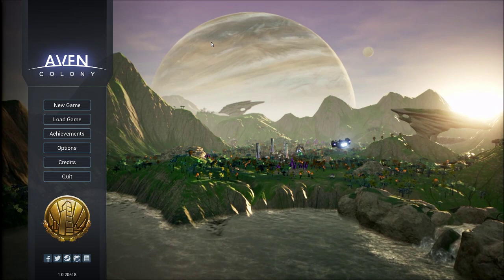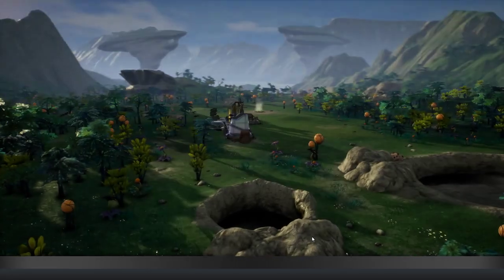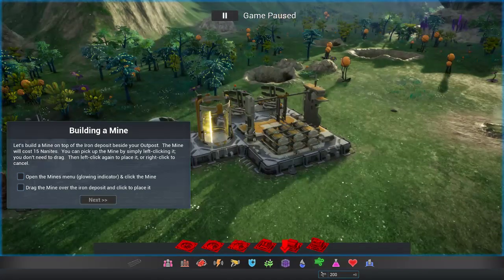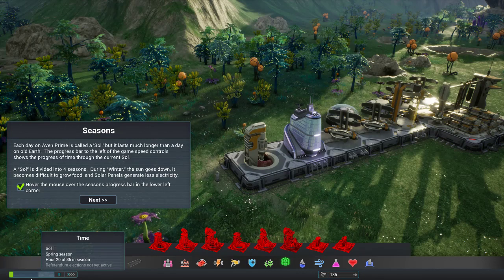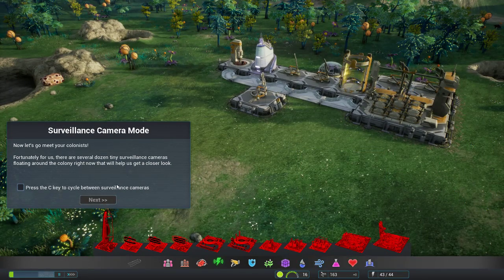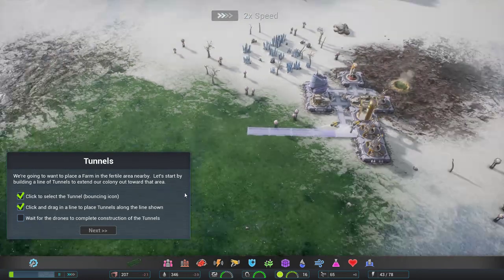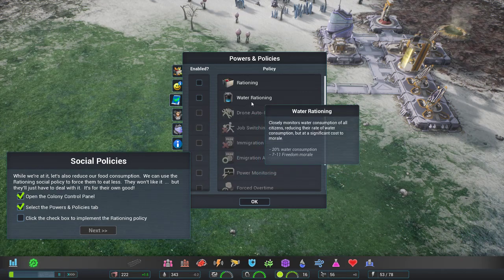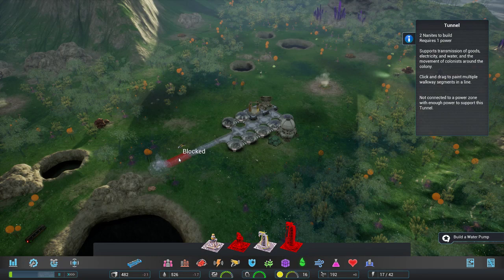[PC] Aven Colony | First Hour (Part 1)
Welcome to the first livestream from Loudmouthed Gamers as we play Aven Colony!